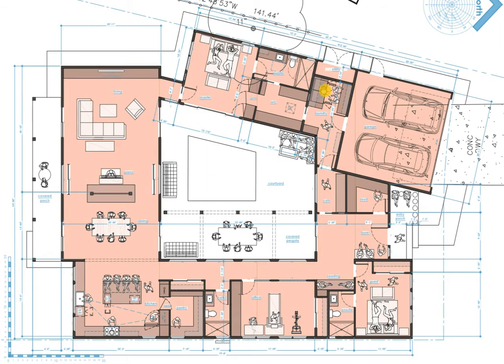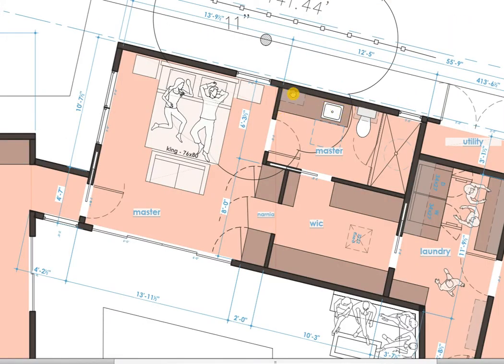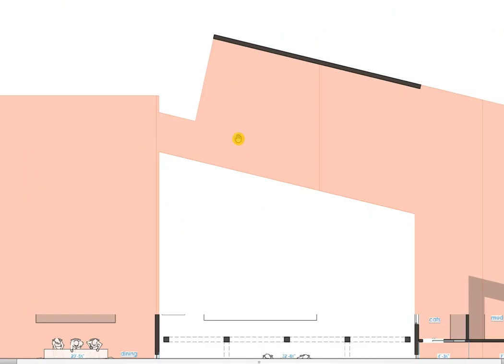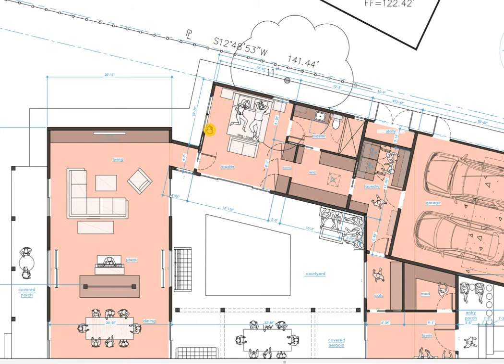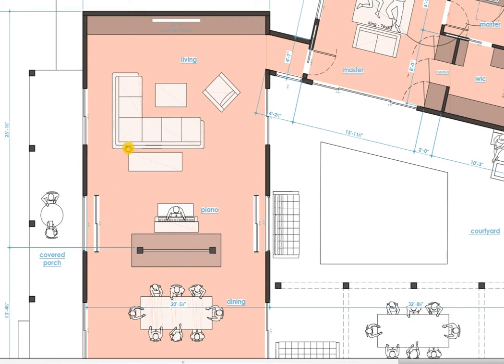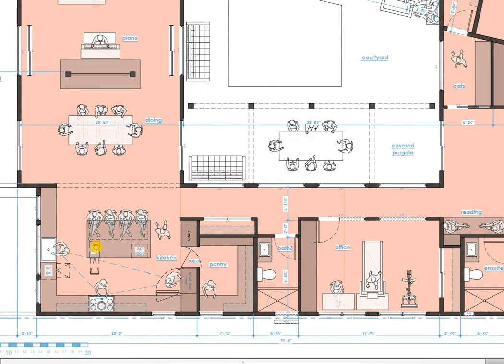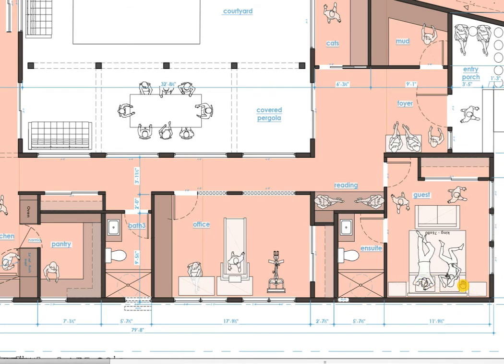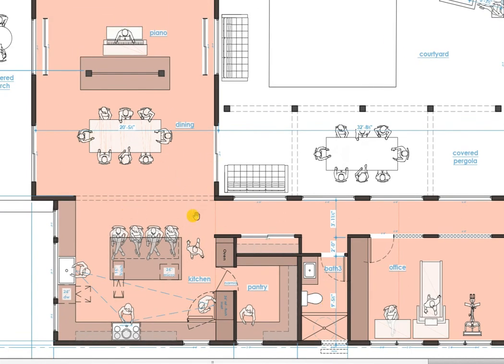Lauren's Santa Clara Courtyard Home - Hardline Floor Plan #1